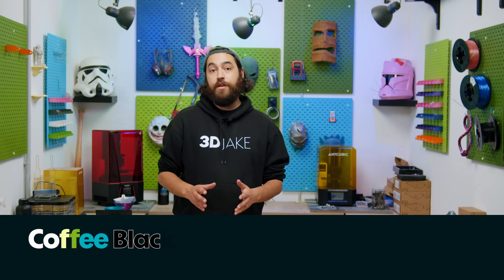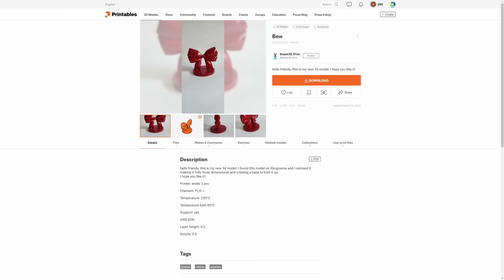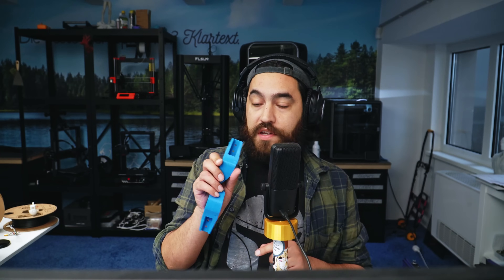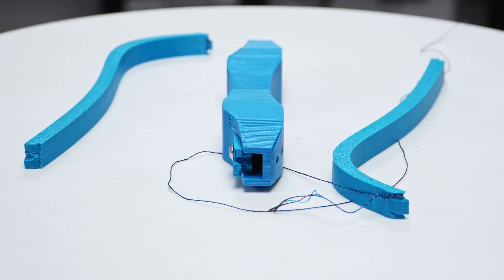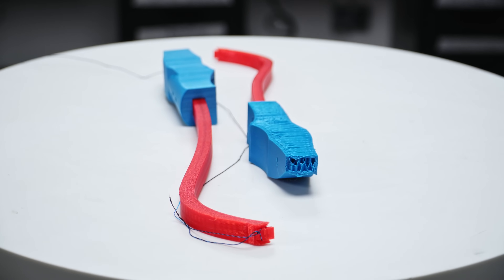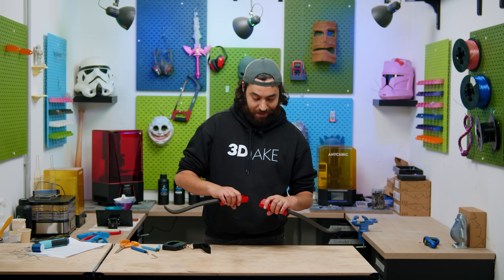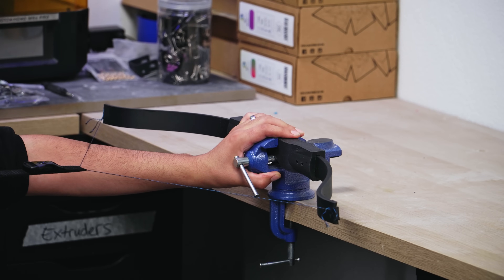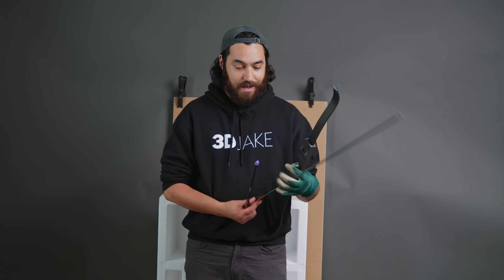Crafting a Powerful 3D Printed Bow: Strength Testing Different Materials!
Join us on a journey as we explore the world of DIY archery by testing various materials for crafting a bow. In this video, we delve into the process of enhancing bow performance by experimenting with different filament types, from PETG to nylon carbon fibre. Learn how to make one yourself, if you dare!

00:00 Intro
00:58 Building a bow...uh out of what?
03:13 Starting with PETG
04:21 Testing the PETG Bow
05:51 PETG: Results and Considerations
06:48 Redesigning with PCTG limbs
07:15 Testing the PCTG Limb Bow
08:08 PCTG: Results and Considerations
08:28 Redesigning with PETC Carbon Fibre Limbs and PCTG Riser
09:00 Testing the PETG Carbon Fibre Limbs and PCTG Riser
09:55 PCTG and PETG Carbon Fibre: Results and Considerations
10:11 Redesigning with Nylon Carbon Fibre!
11:31 Testing the Nylon Carbon Fibre Bow
13:30 Trying out the finished bow!
14:54 Learning outcomes
15:40 Outro